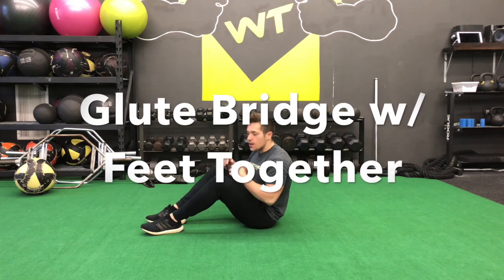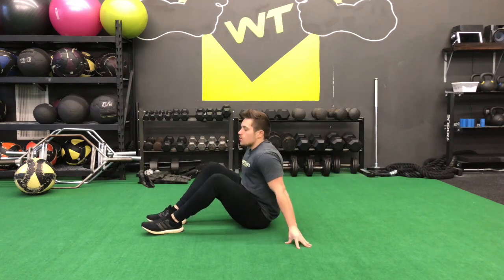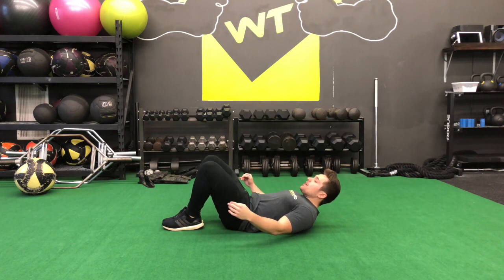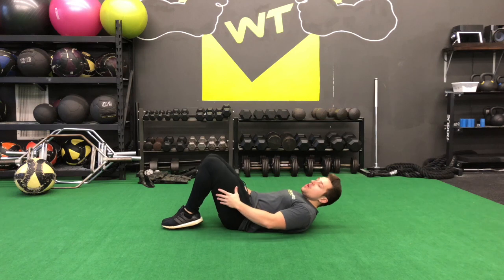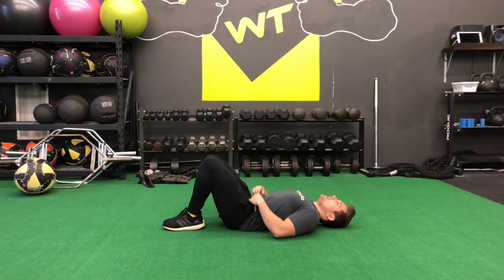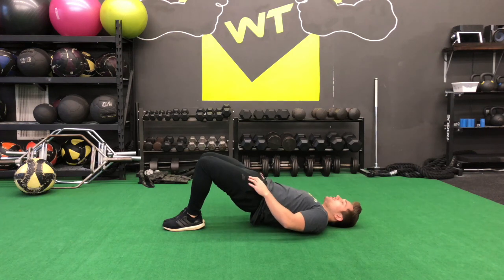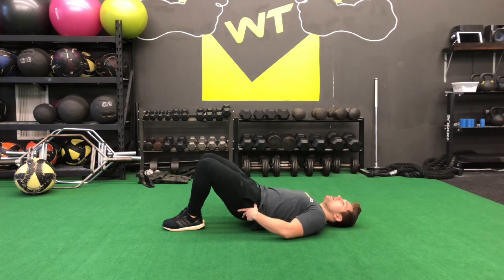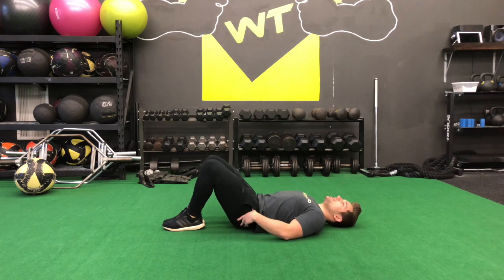Glute Bridge w/Feet Together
This video is about the Glute Bridge w/Feet Together